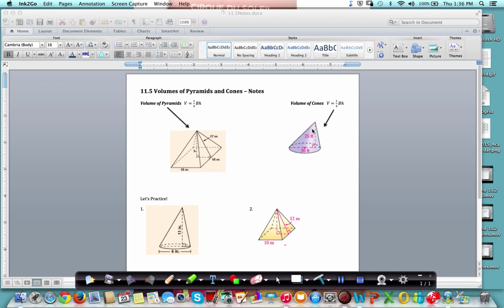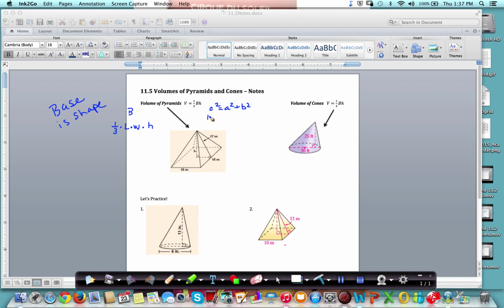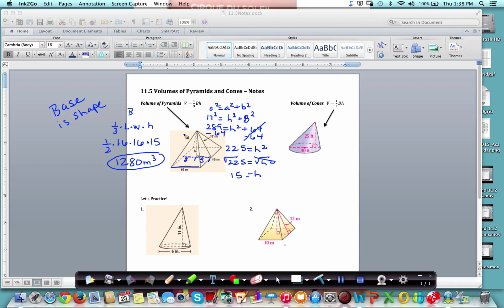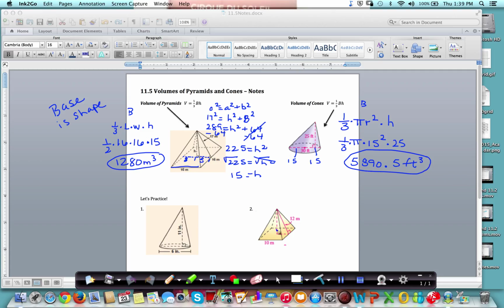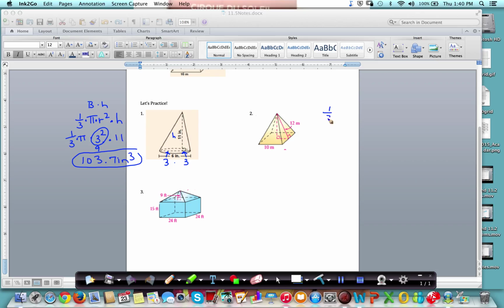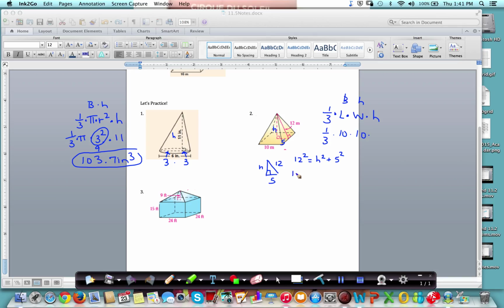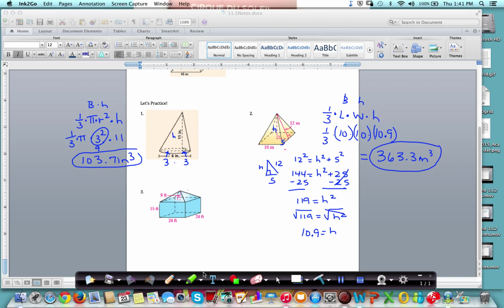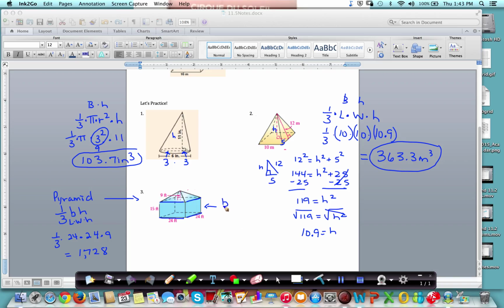11 5Volume Pyramids Cones